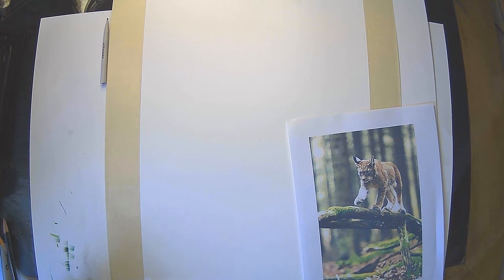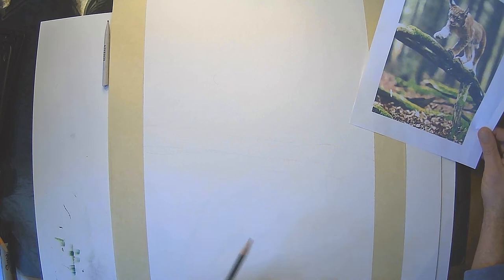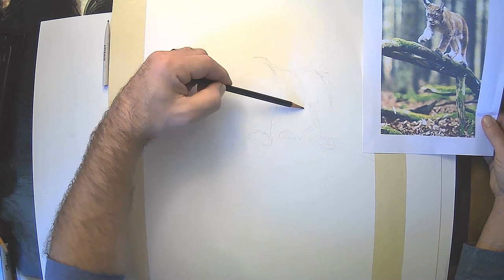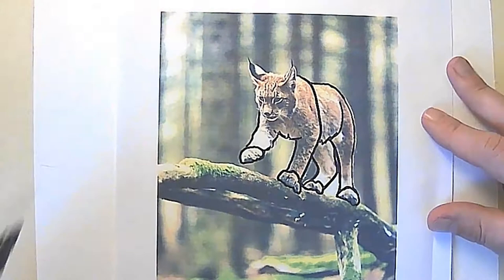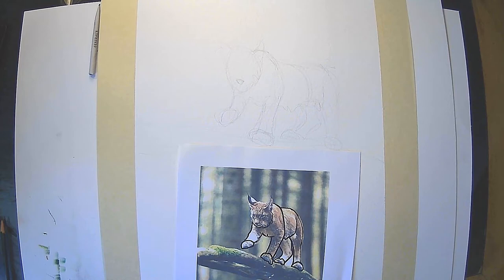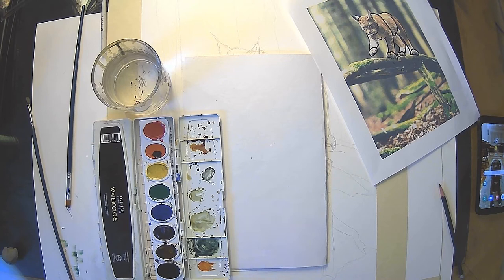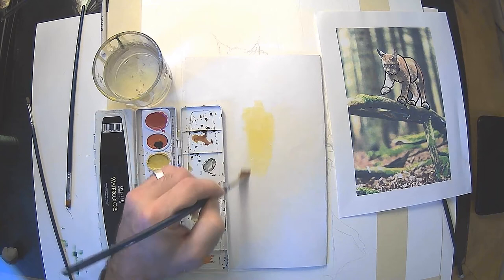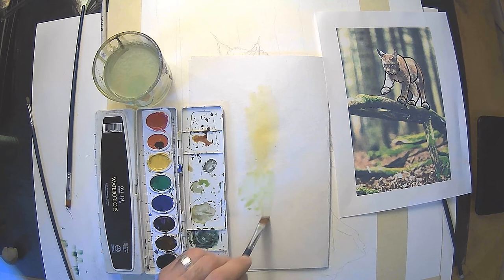The Audubon project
Drawing and painting an animal landscape with watercolor